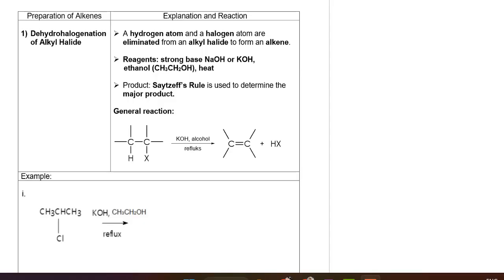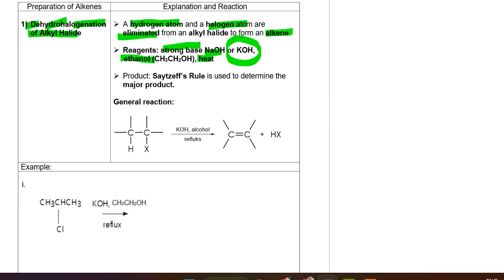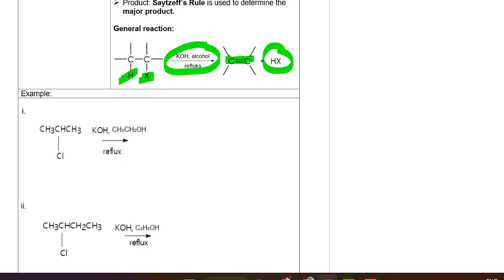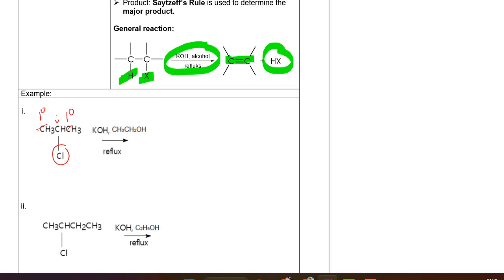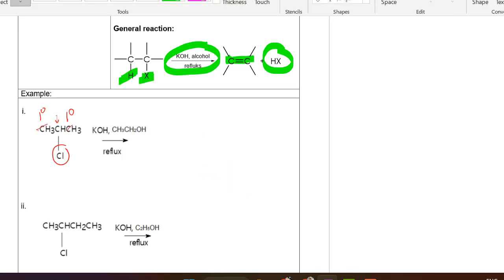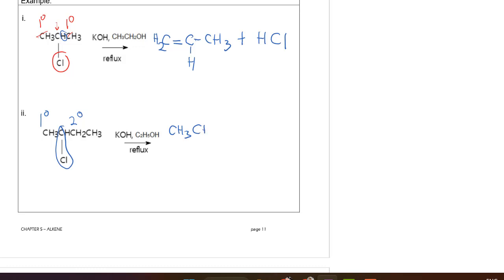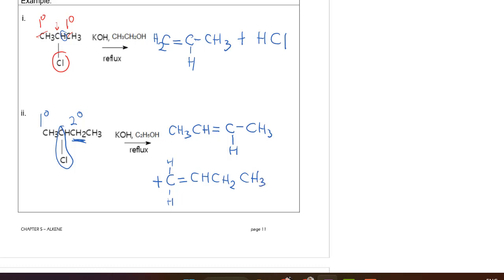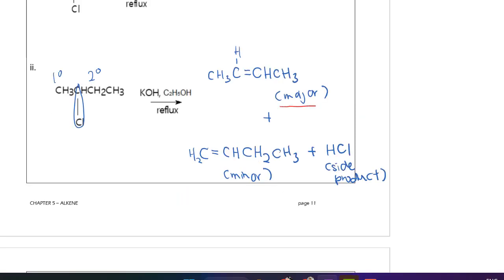CHAPTER 5 : DEHYDROHALOGENATION OF ALKYL HALIDE